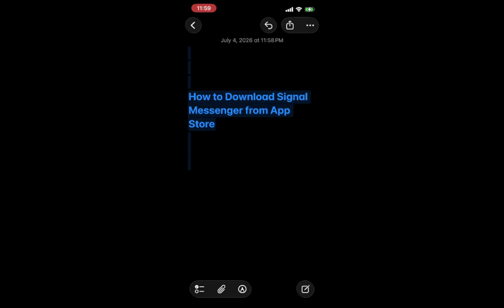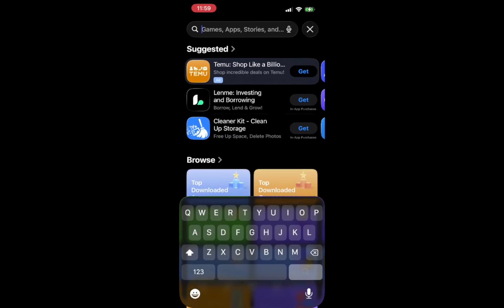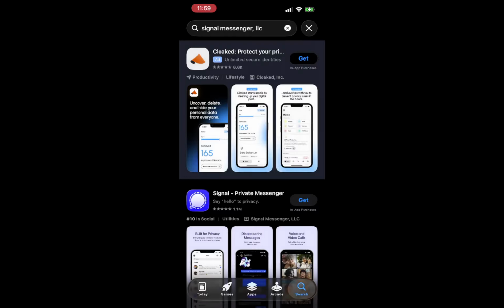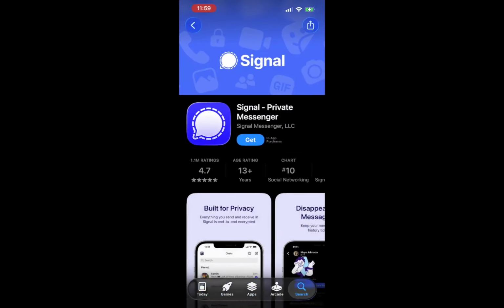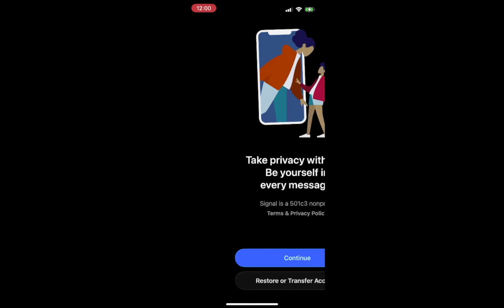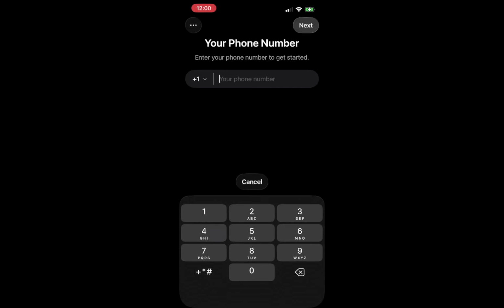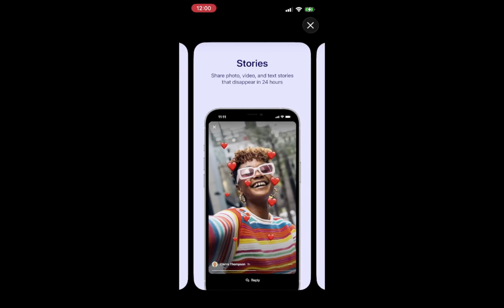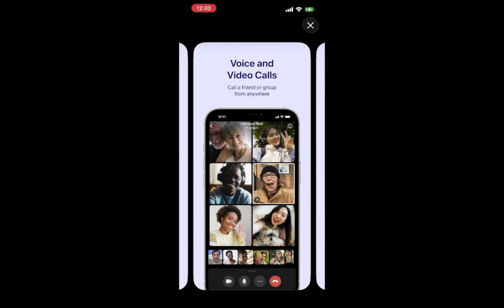How to Download Signal Messenger from App Store [2026 Full Guide]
How to Download Signal Messenger from App Store

Are you ready to elevate your messaging experience? In this video, I'll guide you through the simple process of downloading Signal Messenger directly from the App Store on your iPhone or iPad. Signal is renowned for its commitment to privacy and security, making it a top choice for users who prioritize safe communication. We’ll start by opening the App Store and using the search feature effectively to find the official Signal app. I’ll show you how to authenticate your download and properly set up your account, ensuring that you can immediately enjoy the benefits of secure messaging. Whether you need to verify your phone number or navigate the app's features, I've got you covered. Don't miss out on this essential app that offers encrypted messaging for free!